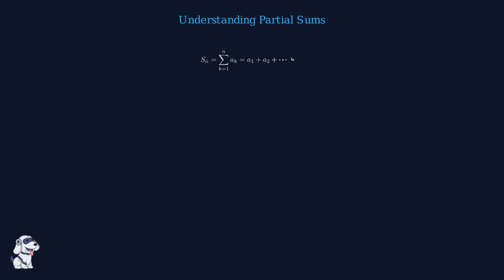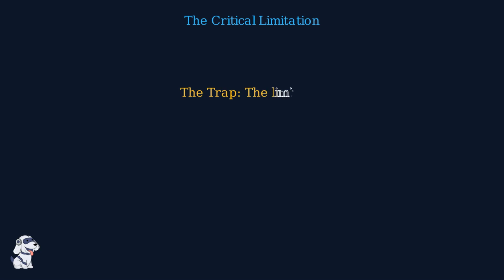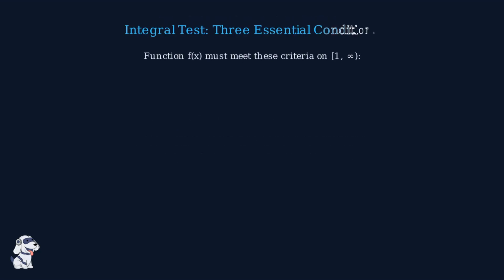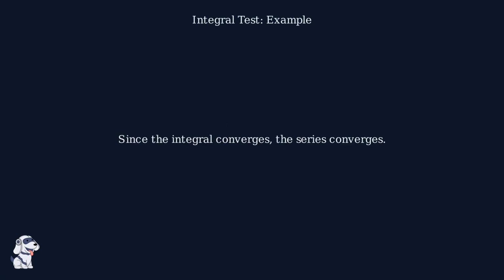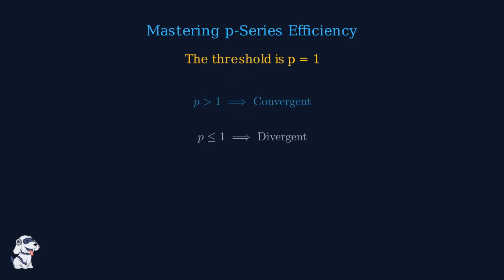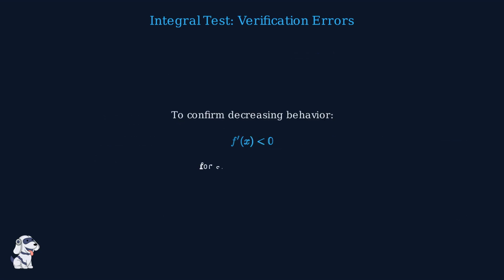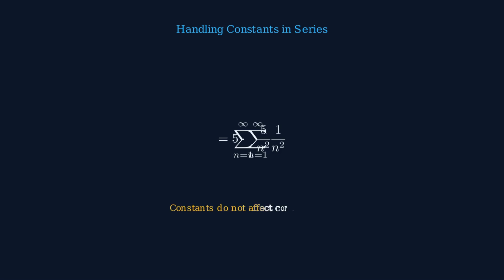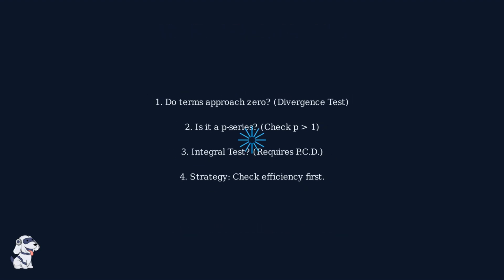How the Divergence and Integral Tests Work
How can you tell whether an infinite series converges to a finite value or diverges forever? In this video, you'll learn the essential convergence tests used in **Calculus II** to analyze infinite series with confidence.

We begin by building intuition with **partial sums**, then explore the **Divergence Test**, the **Integral Test**, and the powerful **p-Series Test**. You'll discover why the harmonic series is one of the most famous exceptions in mathematics, learn when each test can and cannot be used, and avoid common mistakes that often appear on exams.

Through clear visual explanations and worked examples, this lesson explains the logic behind convergence instead of relying on memorization. Whether you're studying for a Calculus II exam, preparing for AP Calculus BC, or strengthening your mathematical foundation, this guide will help you master infinite series.

**Topics Covered:**
📘 Partial Sums & Infinite Series
📈 Convergence vs. Divergence
🔍 Divergence Test
∫ Integral Test
📊 p-Series Test
📐 Improper Integrals
📉 Harmonic Series
⚠️ Common Convergence Mistakes
🎓 Calculus II Concepts
🧠 Series Strategy & Problem Solving